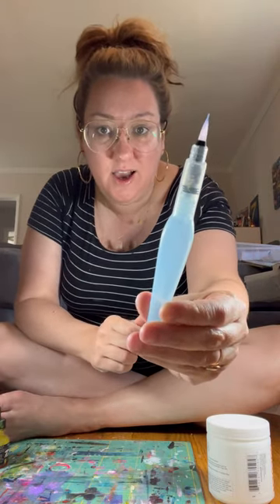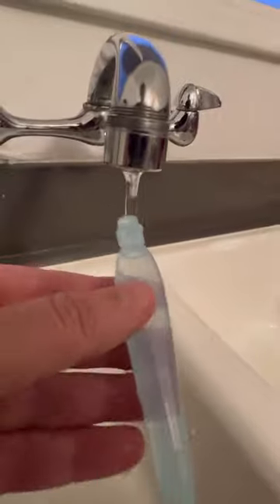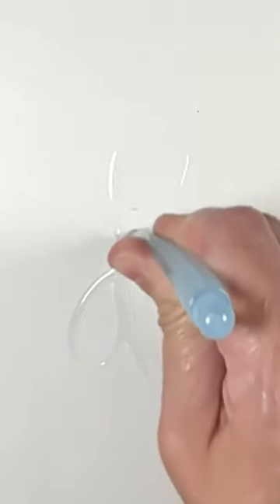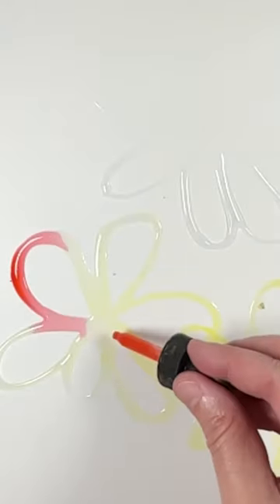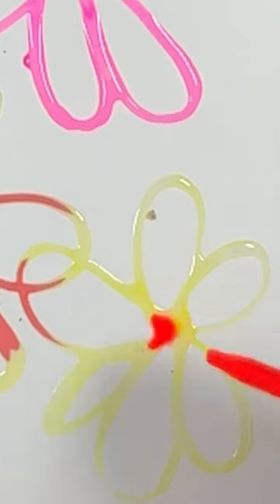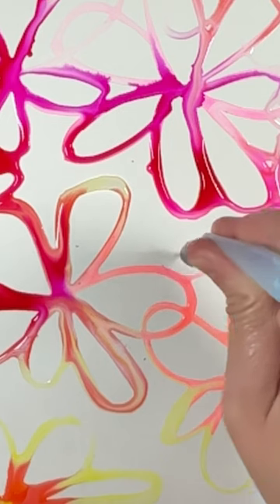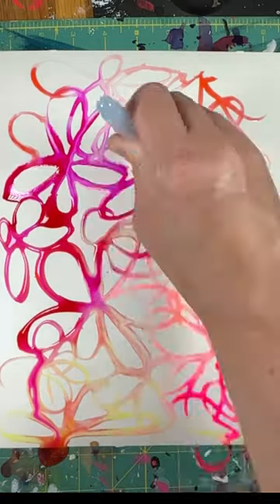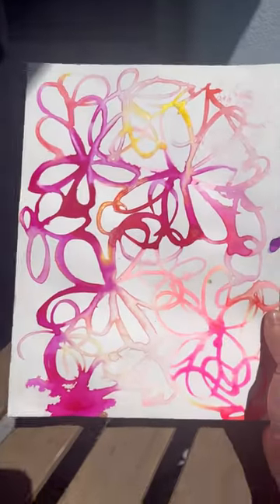How to Use the Pentel Aquash Water Pen in your Fluid, Watercolor, and Acrylic Art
Alexa shows you how to use the Pentel Aquash Water Pen, super fun and satisfying to play around with. I like making flowers and quote art statements. When I drop in my backgrounds I like to use this as a starting point for my backgrounds!